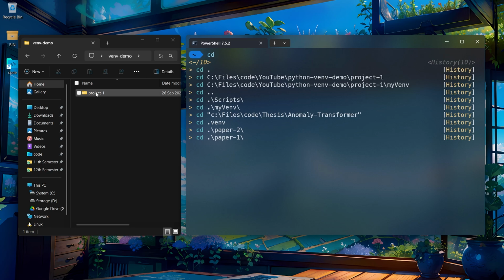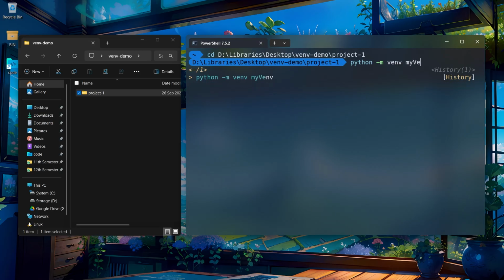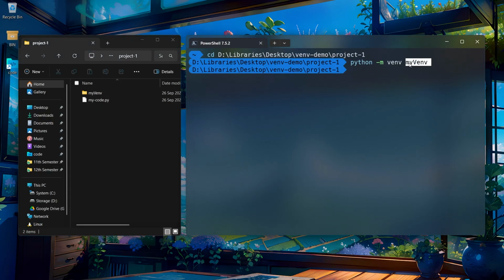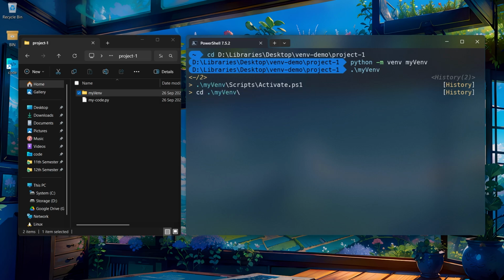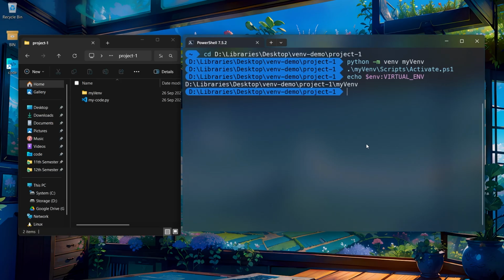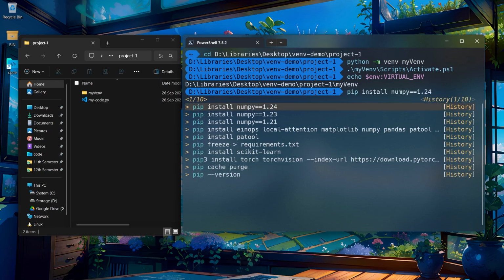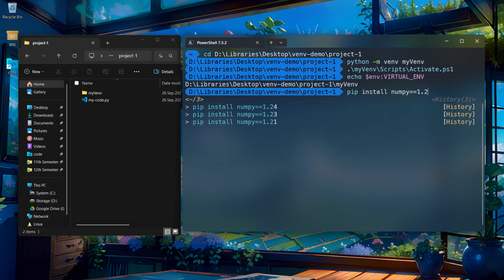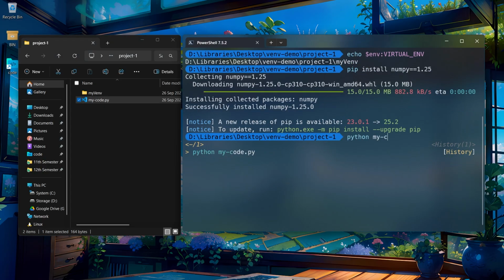Python Virtual Enviroments in 2 Minutes + Memes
Stop the dependency chaos! Learn how to master Python virtual environments and keep your projects clean and organized in less time than it takes to brew coffee. This rapid-fire tutorial gives you the essential commands and concepts for managing dependencies.

What You'll Learn (In Under 120 Seconds):
* Creation: How to create a new, isolated environment instantly.
* Activation: The commands to step into your new virtual space.
* Installation: Quickly installing pip packages (like numpy, pandas, or requests) without cluttering your system.
* Running Programs: The correct way to run your Python scripts within the environment.
* Deactivation: The one-word command to safely exit.

1. CREATE the Virtual Environment 2
Windows: python -m venv myenv
Mac/Linux: python3 -m venv myenv

2. ACTIVATE the Environment
Windows: myenv\Scripts\activate
Mac/Linux: source myenv/bin/activate

3. INSTALL Packages (once activated)
All Systems: pip install numpy==1.25

4. DEACTIVATE the Environment
All Systems: deactivate